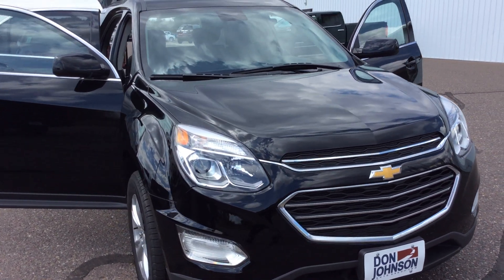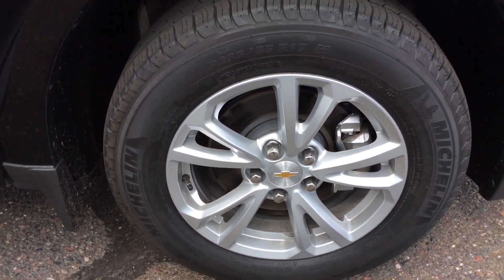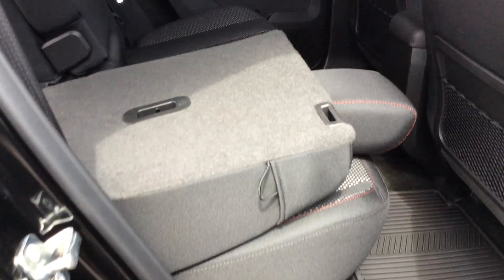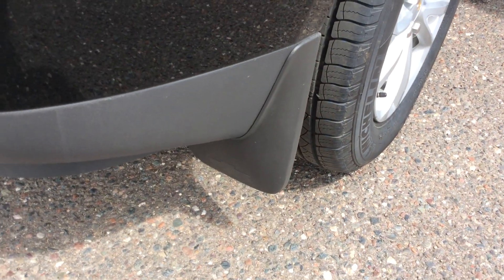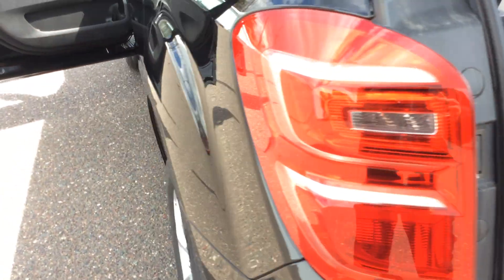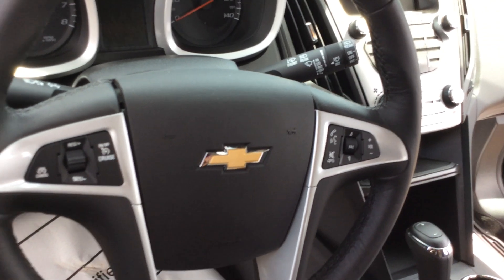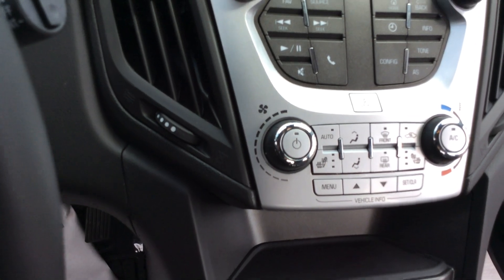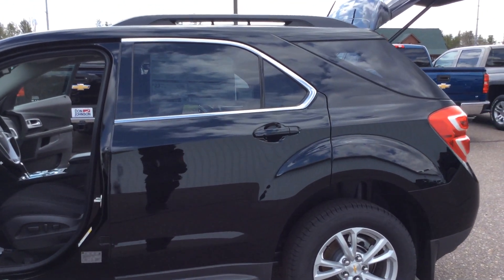2017 Chevrolet Equinox LT AWD Black (H17180)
Pam Davis, Product Expert at Don Johnson Hayward Motors in Hayward, WI shares this 2017 Chevy Equinox. Stk# H17180.